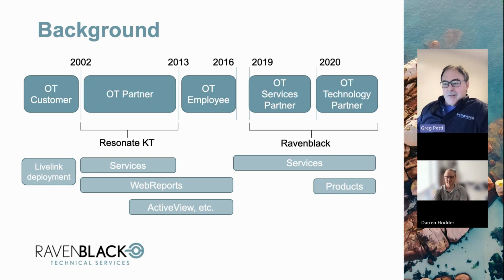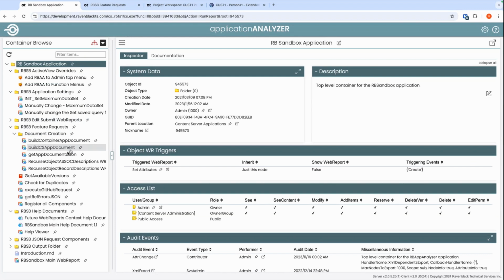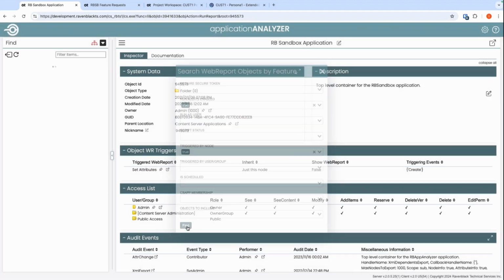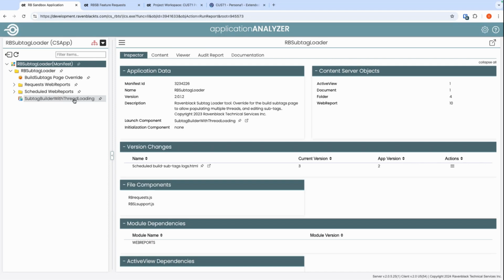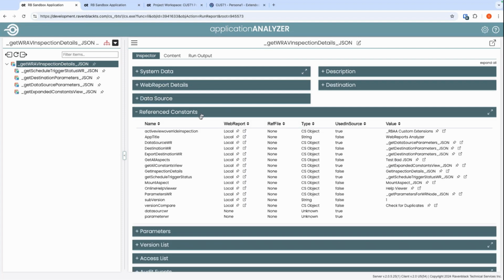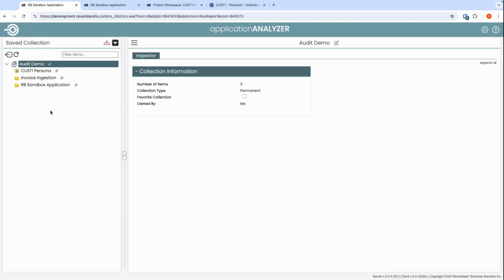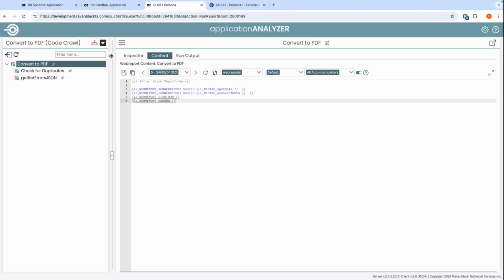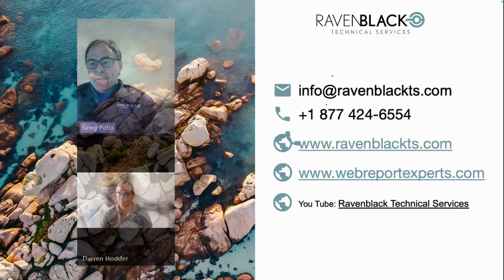RavenBlack presents: Solving the Tribble Effect: How Ravenblack Tames your WebReports Technical Debt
If you’ve never heard of tribbles, or you can’t understand what they have to do with Content Server development, this blog:

has a great explanation, and even a picture of tribbles. In this presentation, Darren Hodder and Greg Petti talk about the situation many Content Server customers find themselves in after a period of growth and churn, and after evolving their system to meet changing business needs.  More importantly Darren and Greg talk about 10 features in our next generation WebReports UI (aka the Application Analyzer) that allow us and our customers to dig through the technical debt “tribbles” in order to regain control of their critical system extensions.

Not sure if this presentation is for you? If you are responsible for a Content Server system and you can answer yes to any of these questions, you should find this presentation interesting:

Assuming that the word application represents one or more WebReports/WebForms/Workflows that collectively provide new system features:

Would you struggle to quantify the applications on your system?
Do you know how your custom functionality works? Is there any documentation for your applications?
Do the people who built your applications no longer work for you?
Were your applications built by multiple different companies or individuals?
Do you dread software upgrades? Do you have to modify WebReports code to make them compatible with a new version?
If your users have an issue, or if they need to change or add new features, do you struggle to know where to start and what to do?
Do you have performance issues with some of your scheduled WebReports?
Do your users complain about custom user interfaces (classic or Smart View) that are sluggish and frustrating?

00:00 Introduction/ What is Technical Debt?
03:00 Is this you?
05:24 The trouble with tribbles
07:50 Our background and experience
09:48 Our diagnostic tools
11:45 Ten diagnostic features of the Application Analyzer